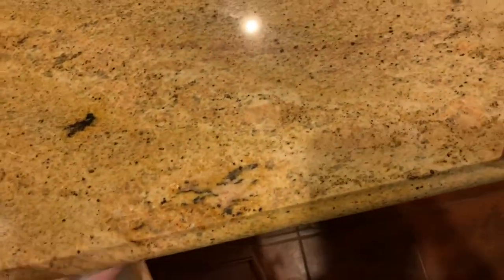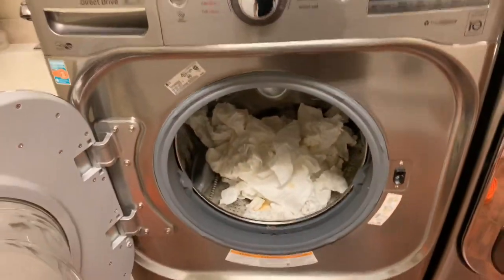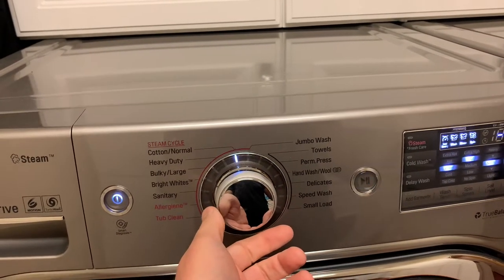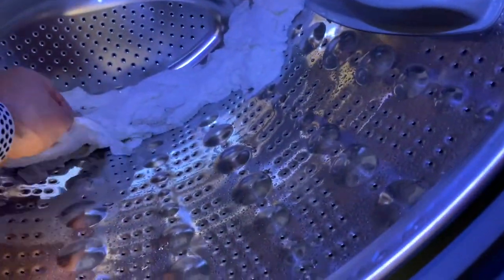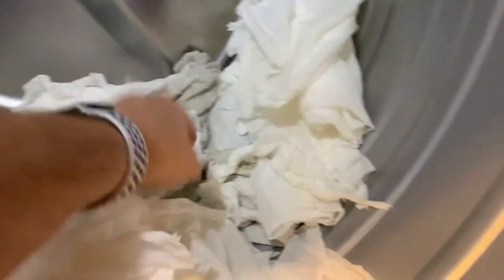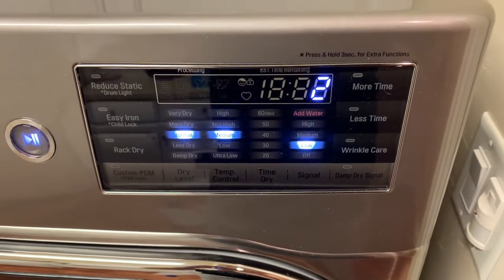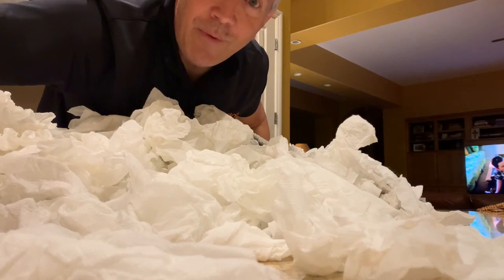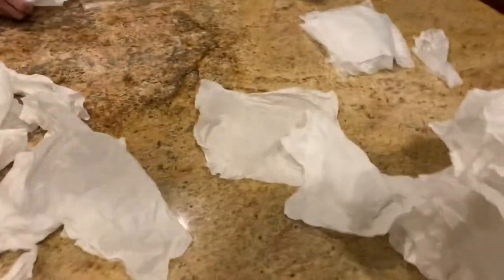Fun Recycling Experiment: Reusing Bounty Paper Towels During COVID | Quicker Picker Upper Challenge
So… COVID-19 led to some interesting home experiments, and this one is all about recycling Bounty paper towels! When paper towels were hard to find, I decided to see if I could wash, dry, and reuse them. It’s a little long, but trust me, it’s fun – and hey, what else did we have to do during lockdown?

Join me in this light-hearted experiment to find out if Bounty really lives up to its "Quicker Picker Upper" name! Whether you're looking for a laugh, a creative recycling idea, or just some quarantine entertainment, this video has it all.